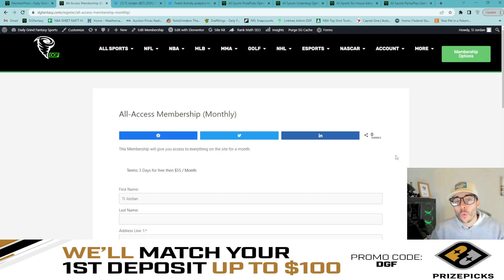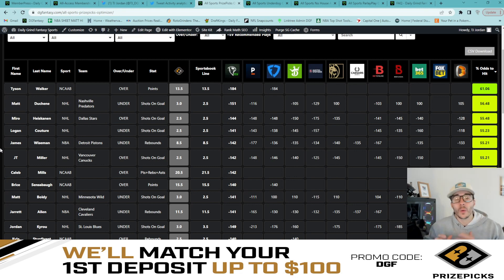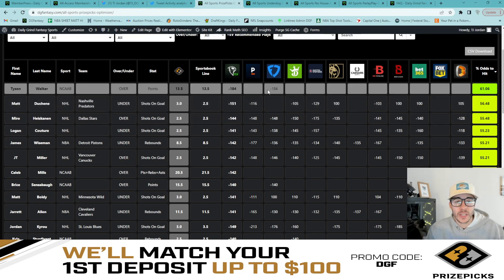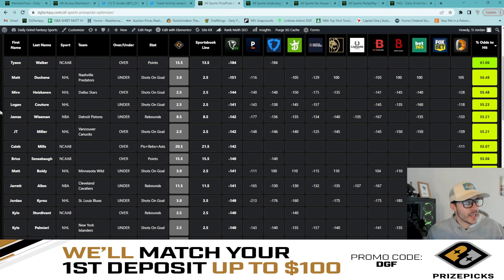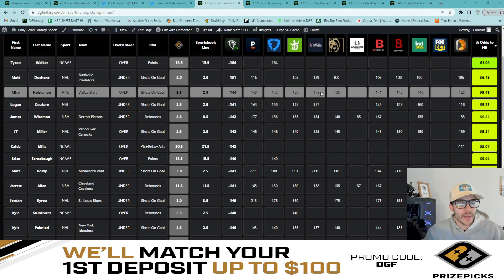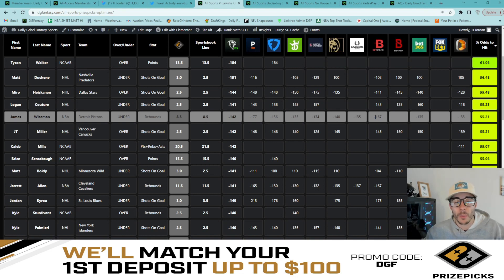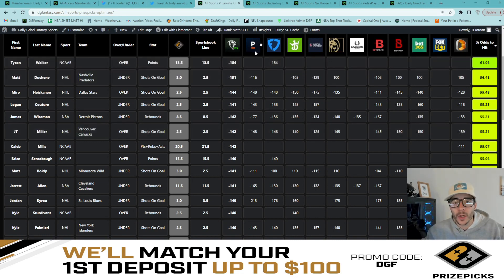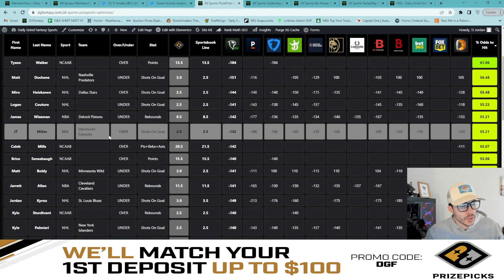PRIZEPICKS TODAY NBA NHL TOP 5 PICKS | 3/4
Be sure to check out our partners over Sign up for a monthly trial there to view all player props and find discrepancies.

___________DFS PROMOS___________

🔵🎁 👇🏽 MERCH!